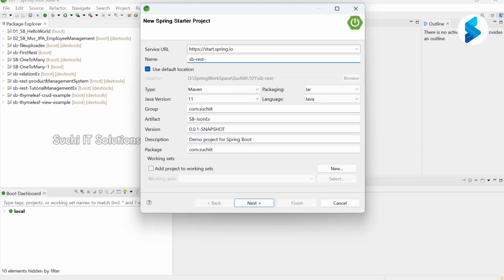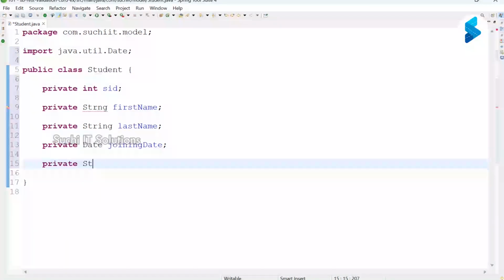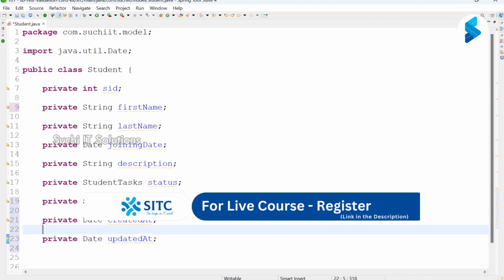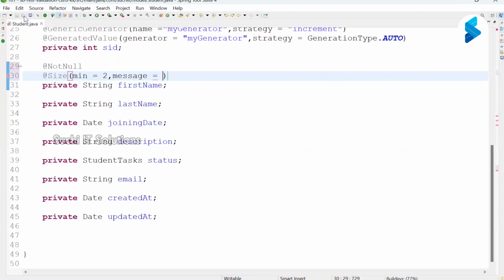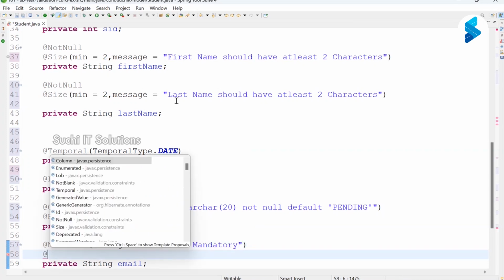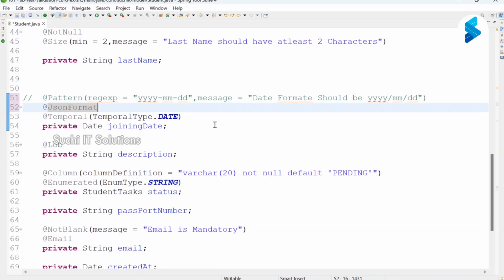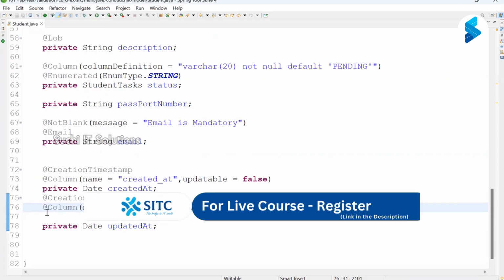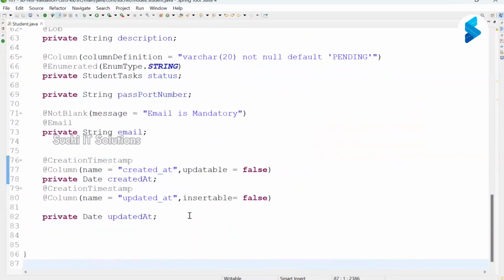65_What is Java Bean Validation and why is it important Part 1| Backend Java Full Course| ‪@suchiit‬